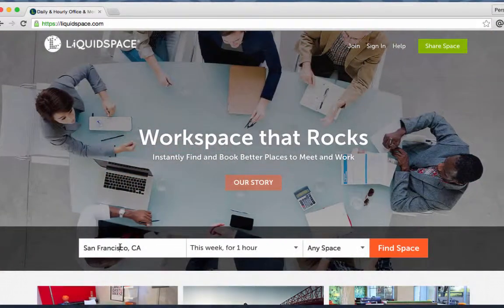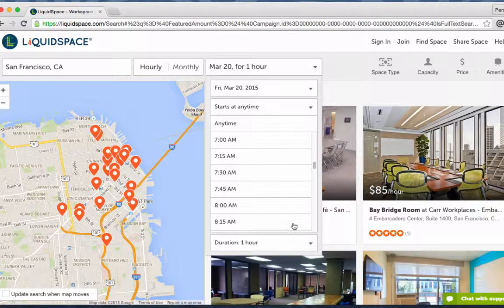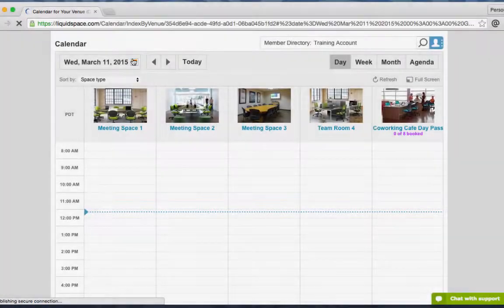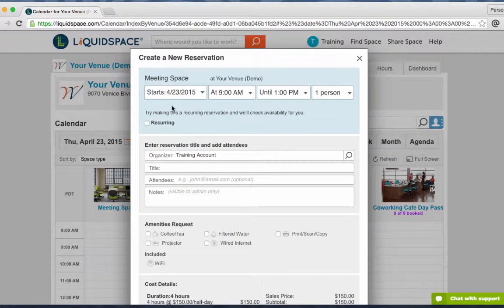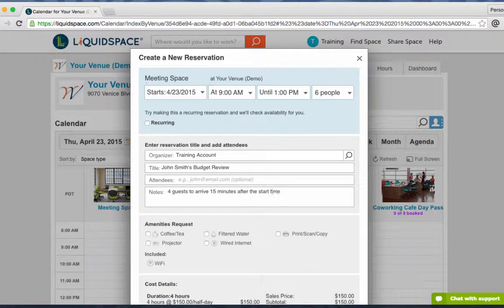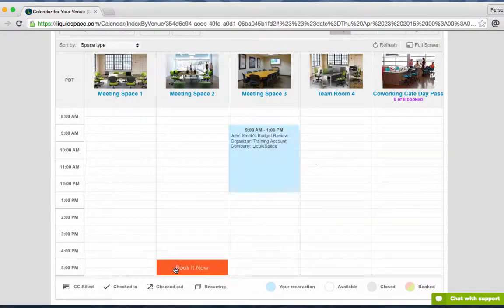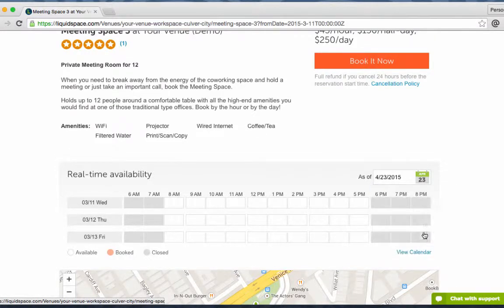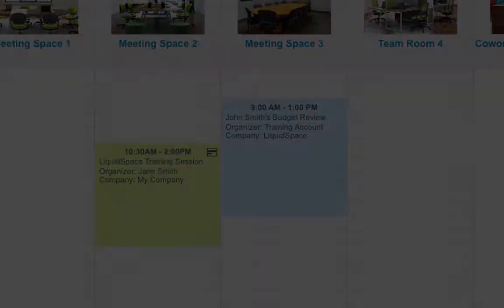Managing your LiquidSpace Calendar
What makes LiquidSpace really unique is that users can search for and book space real-time from our marketplace.  Keeping your venue calendar up-to-date with your real-time availability is required to ensure that you are prepared for LiquidSpace bookings.  This short video will help you learn how to keep your availability accurate.